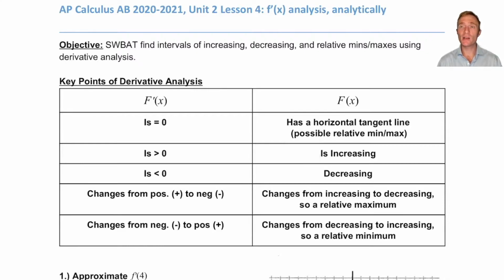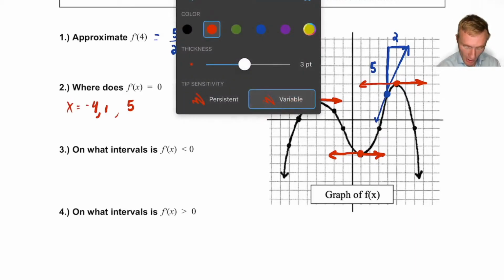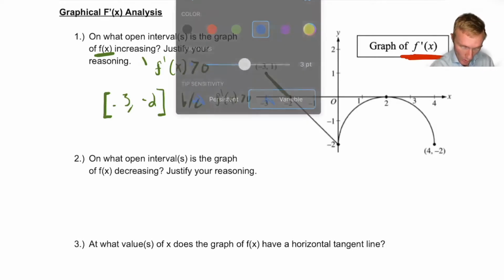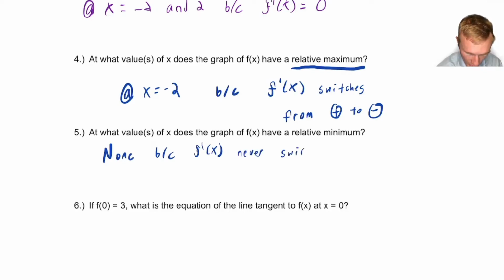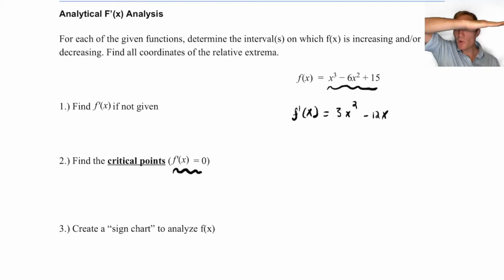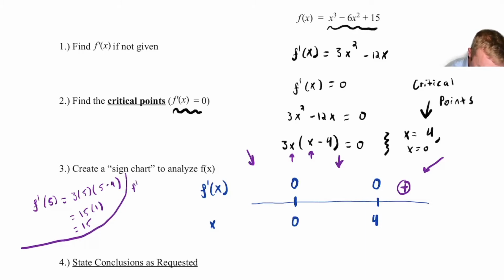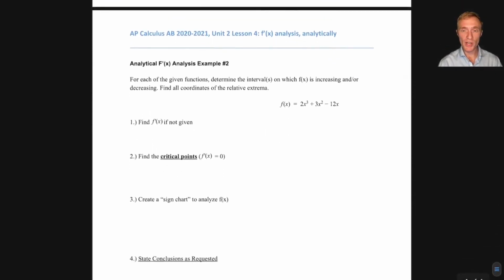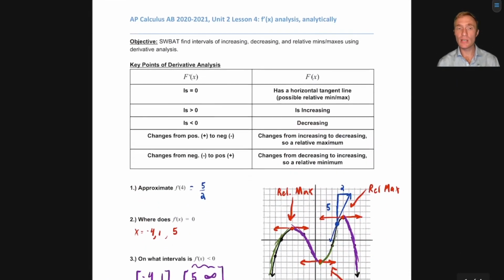U2L4: F'(x) analysis analytically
F'(x) Analysis Analytically